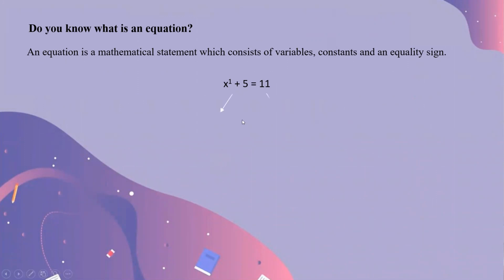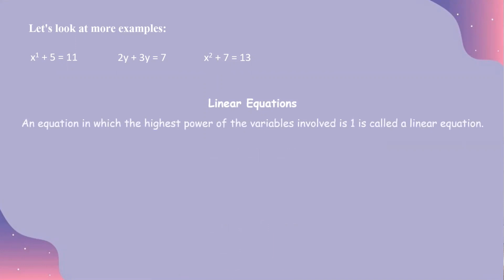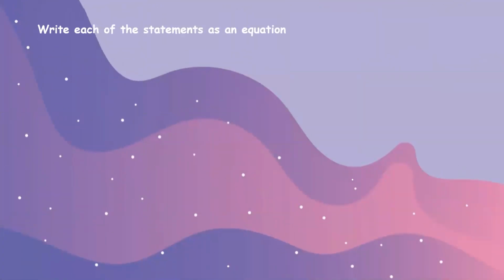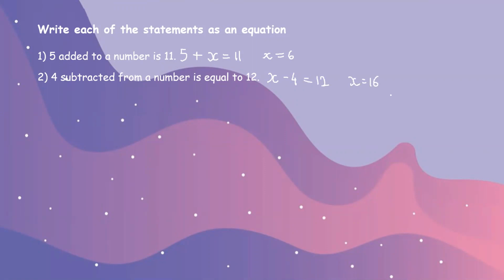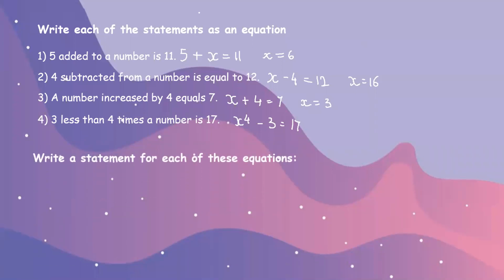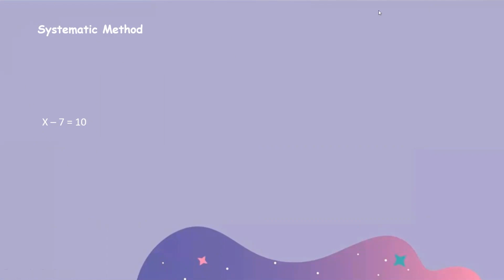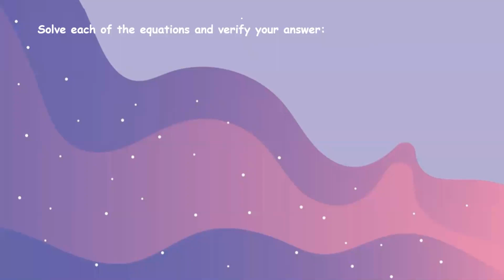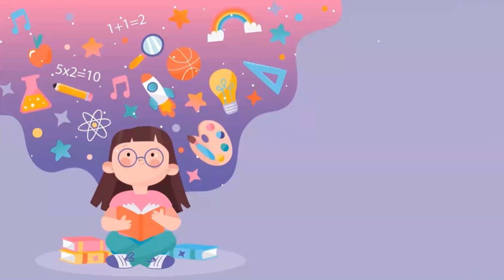Linear Equations | Part - 1 Grade-6 (with examples and questions)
Hello and welcome back once again. In this video, you will understand the topic linear equations. This is Video 1 of the concept. Please solve the questions given in the video for better understanding.

Timestamps:
What is an equation: 0:07
LHS and RHS: 0:26
More examples: 1:21
Linear Equation: 2:09
Solving problems: 4:29
Methods of solving an equation: 9:52
Systematic Method: 10:06
Solving problems: 12:00
Questions for you: 14:14
Thank you: 14:25

If you enjoyed this video, don't forget to like the video, share it with your friends, smash the subscription button and click on the notification bell to get updates about new videos.

Check how much you scored and don't worry if you got any wrong. Keep practicing and you will get it right soon!